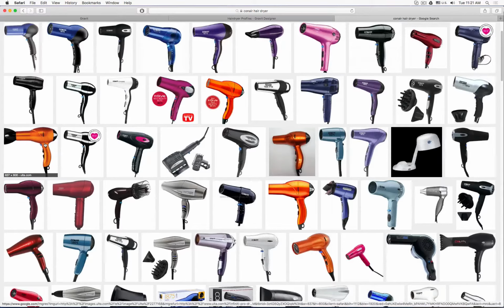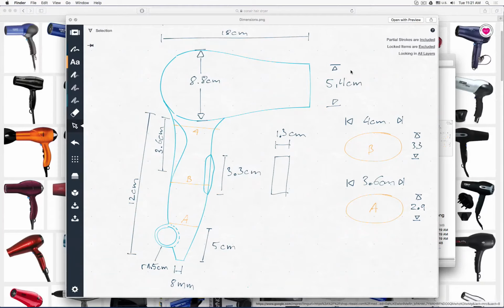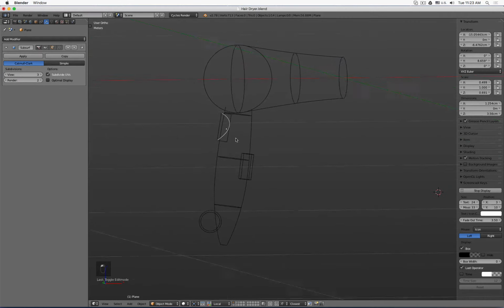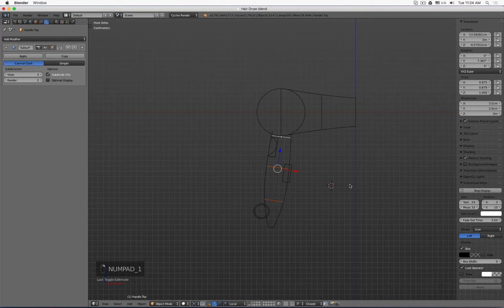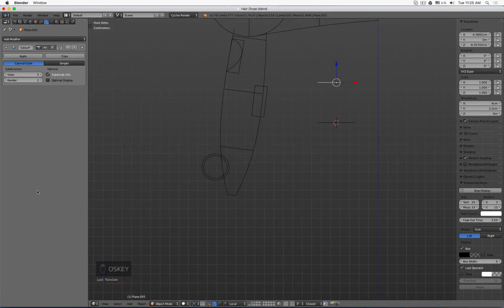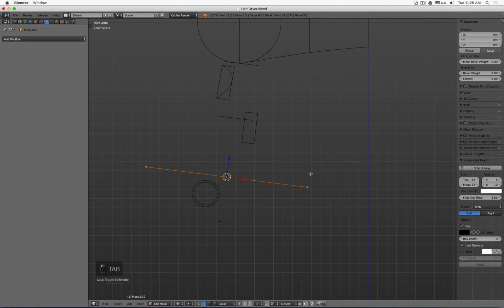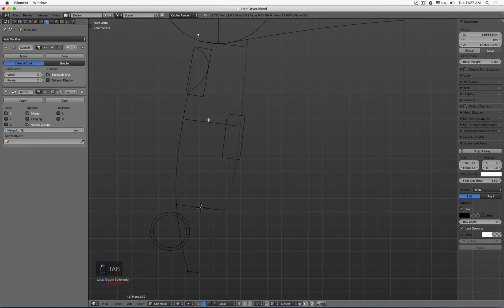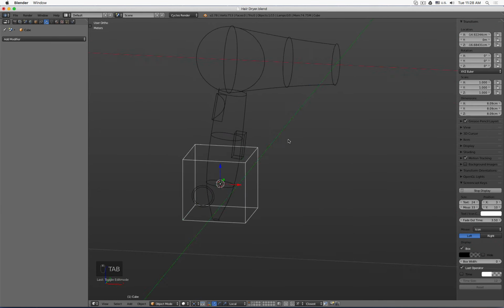Hair Dryper Part 1 Capturing Dimensions